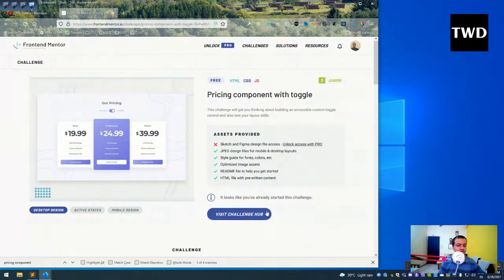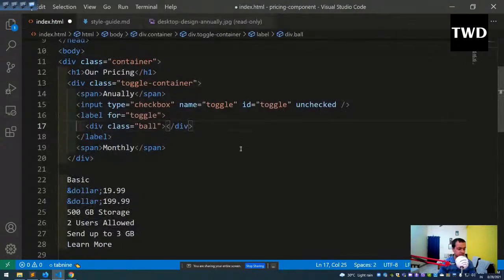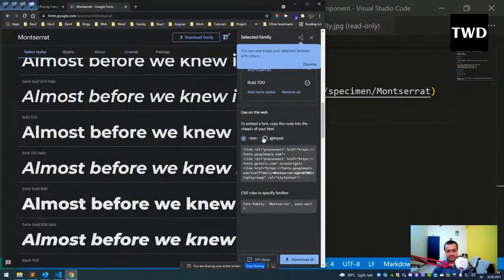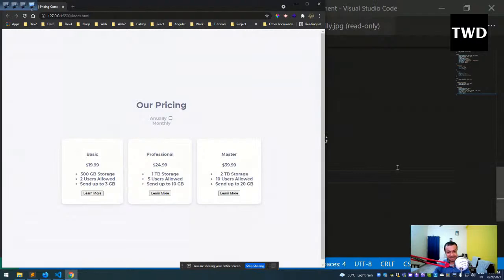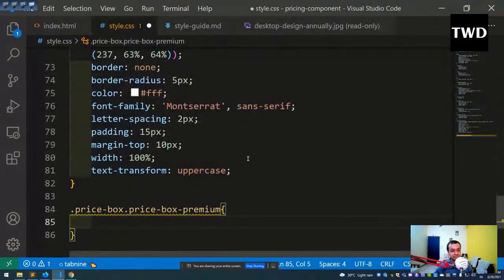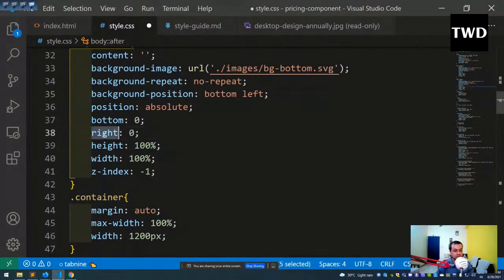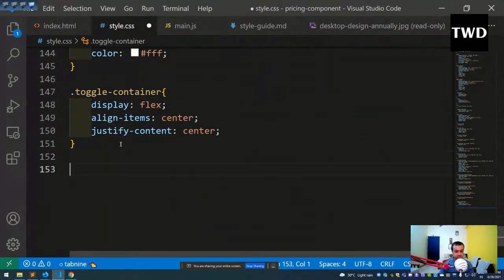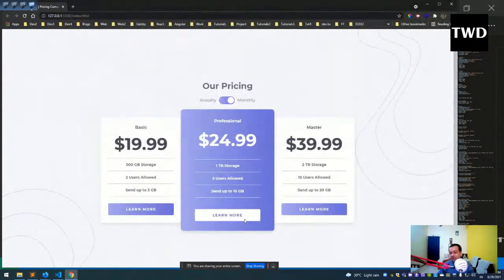Pricing component with toggle | Frontend Mentor Challenge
In this Frontend Mentor challenge we're going to code Pricing component with toggle. We're given a design on the platform which we are going to convert to a static website using HTML CSS.